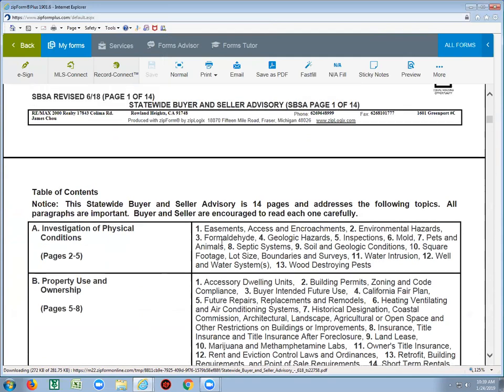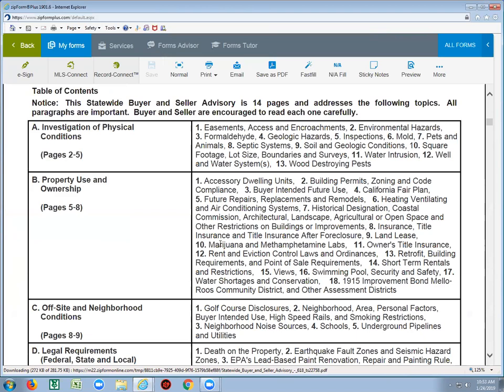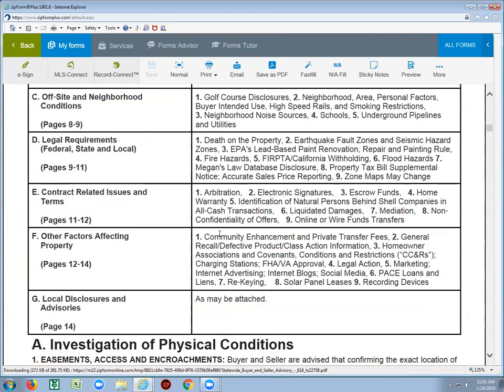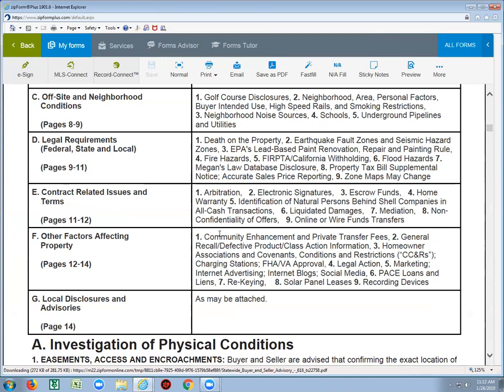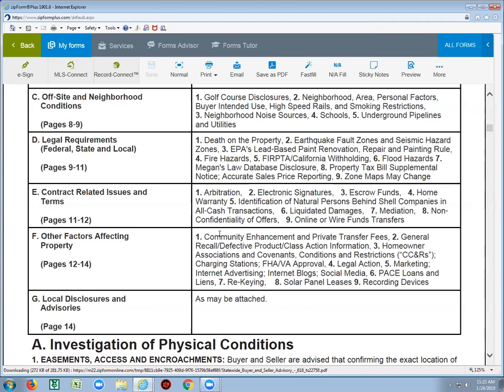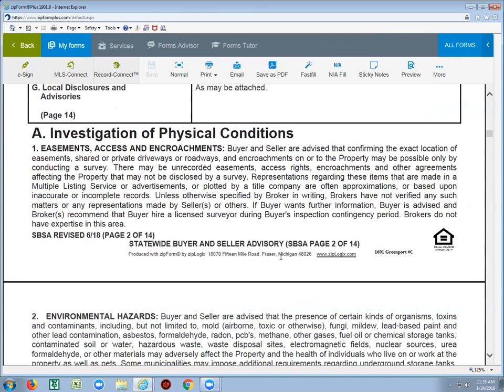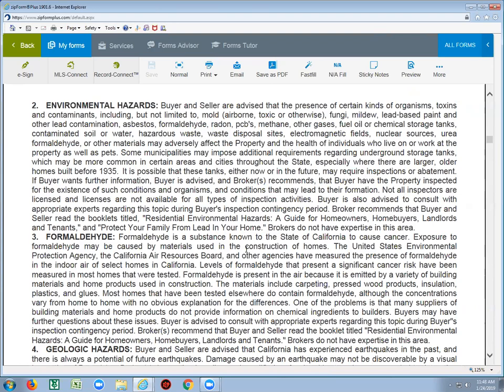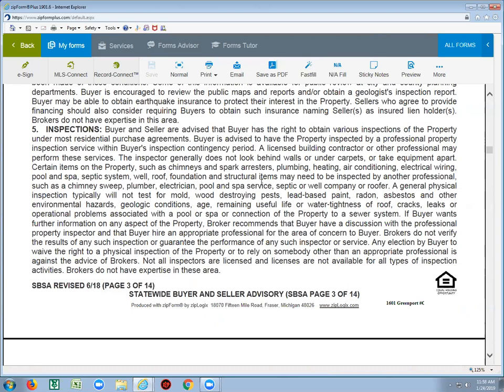Statewide Buyer & Seller Advisory Part 2